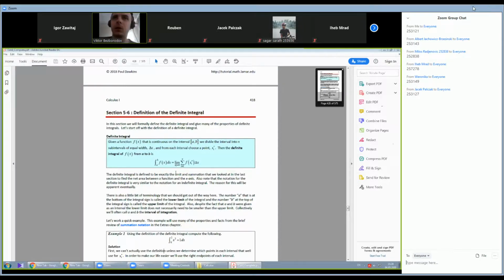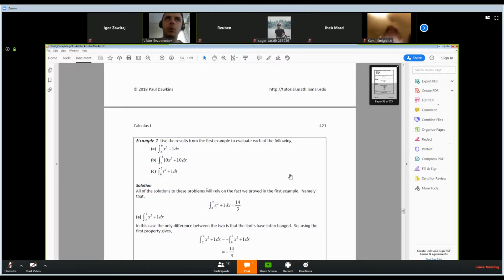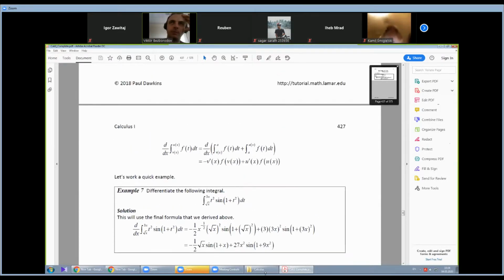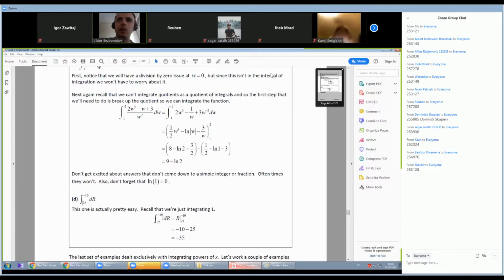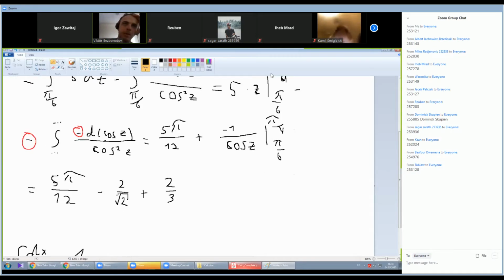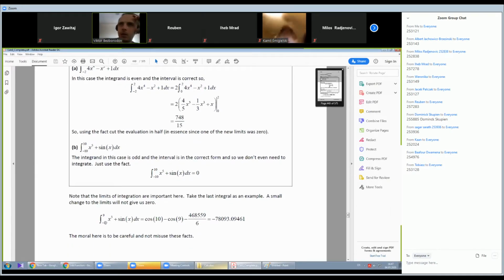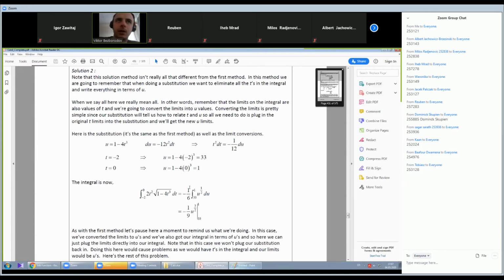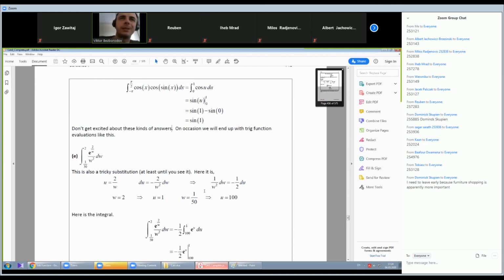Analysis 1 (04.05.2020)